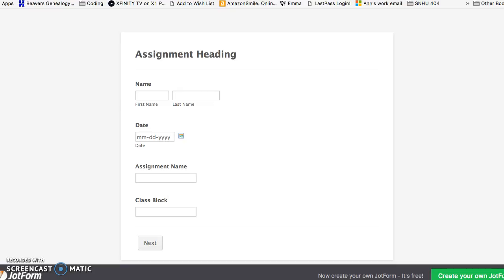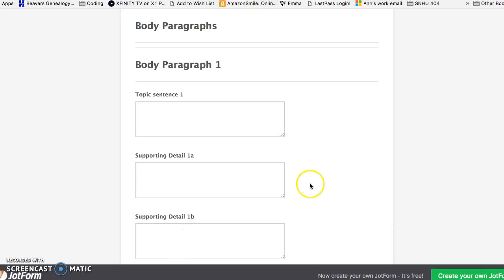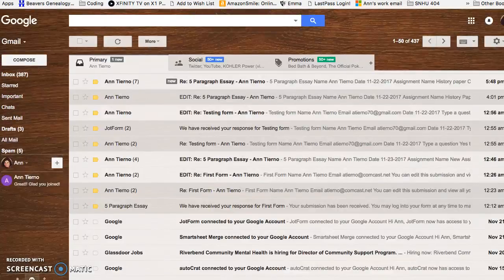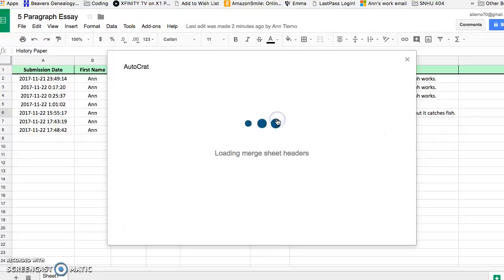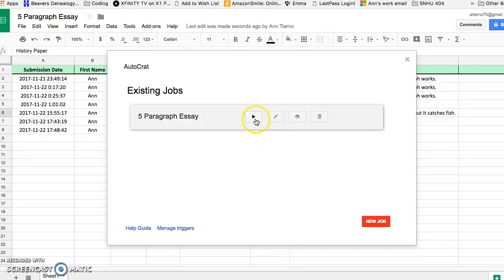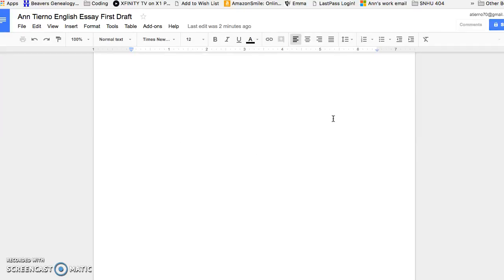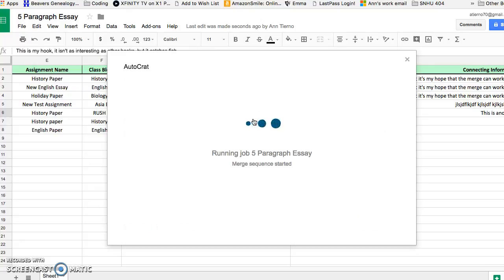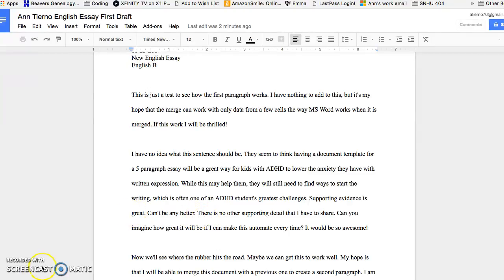Digital 5 paragraph Essay Organizer Sample